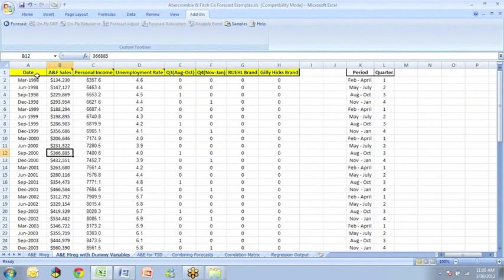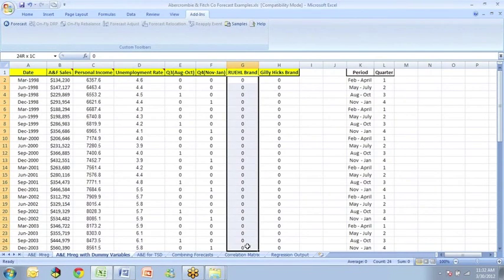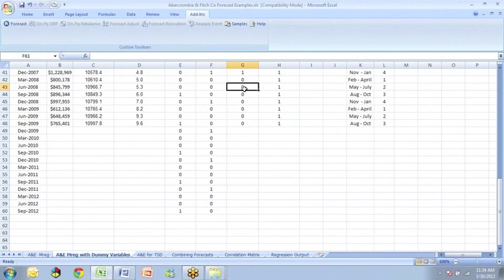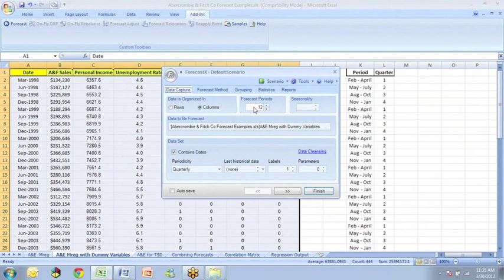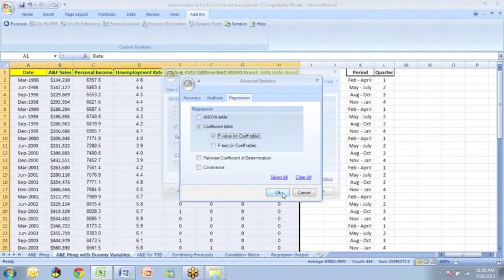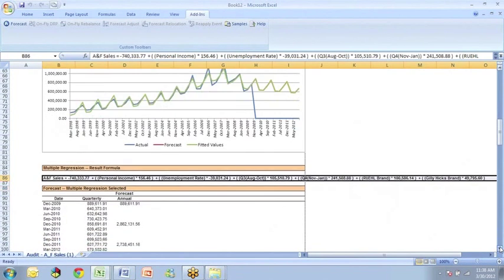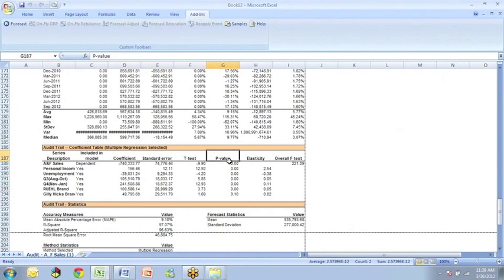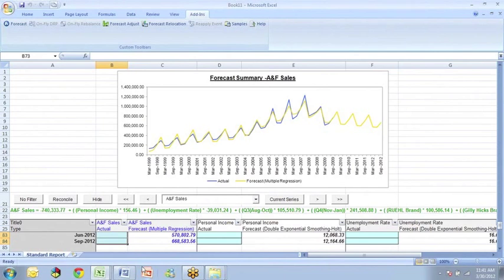John Galt Solutions: Multiple Regression with Dummy Variables using ForecastX Wizard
Discussing the use of Multiple Regression to make a forecast including something called dummy variables to account for qualitative attributes that may effect sales.